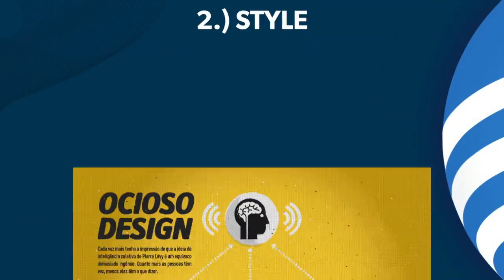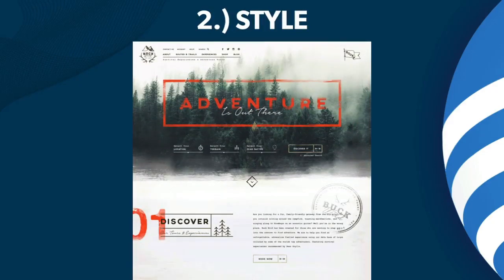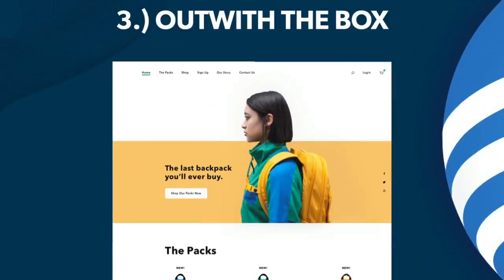Differentiate your Squarespace Designs. Part 3.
Another 3 ways how to make distinct designs and stand out from the sea of Squarespace designers.